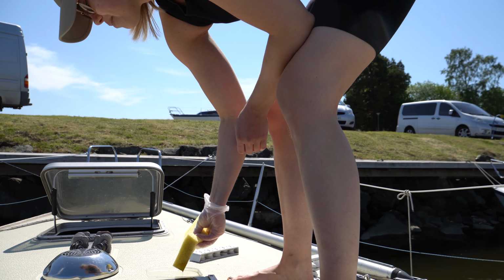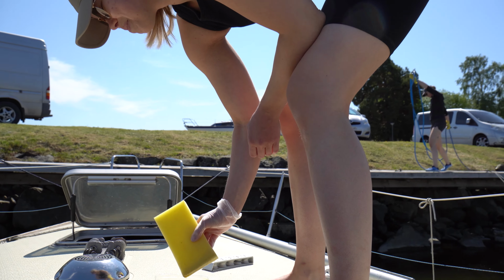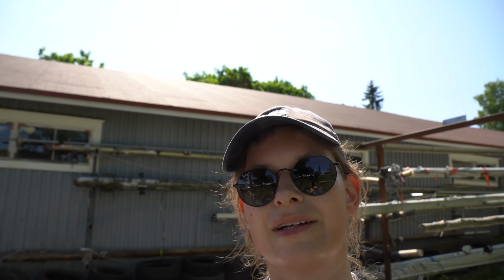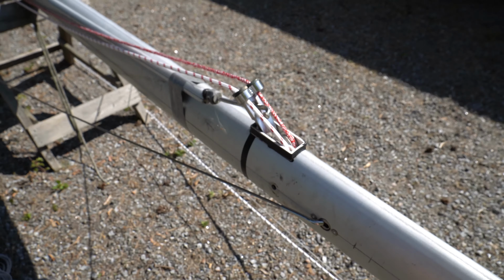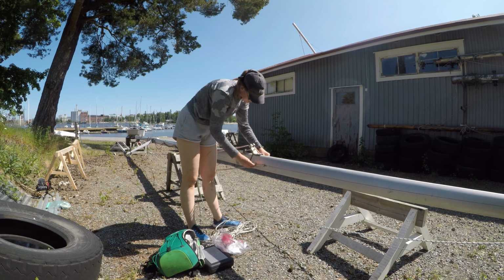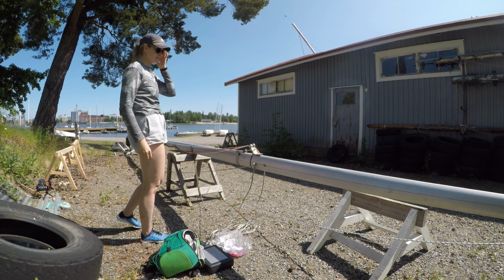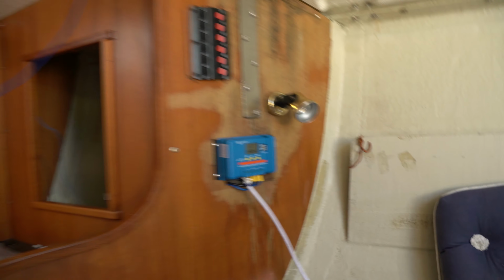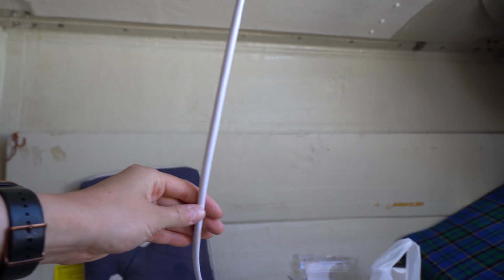Giving my sailboat a name | Maxi Racer refit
Renaming my sailboat was an obvious project considering the old name was way too big and plastered to boat sides of the hull. My cat is named after a Star Wars character so of course I had to stay true to my habit and also choose a name for my boat from the Star Wars universe. I'm super happy with the name and Finland being a bilingual country it was super important that the name can be pronounced correctly in both languages.

In this episode of my boat refit series we move on to working on the deck by removing some of the old deckharware and oiling the teak lists on the deck. I also prepare for stepping the mast by cleaning the mast and replacing all the halyards. Finally it's time to step the mast. After these challenging few months I also host a little get together with coffee and cake to thank everyone who have been helping me with the boat refit.